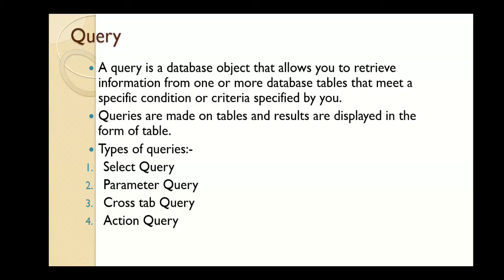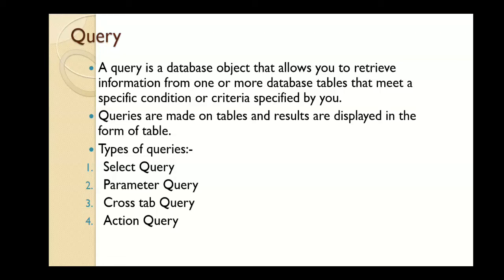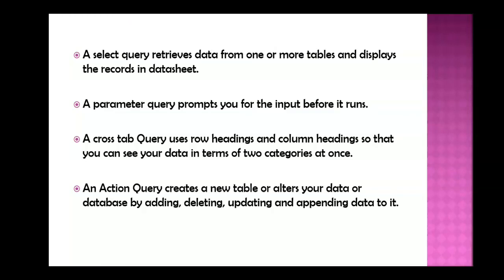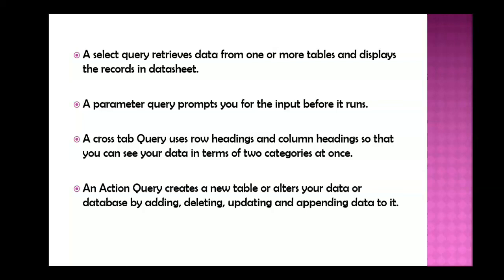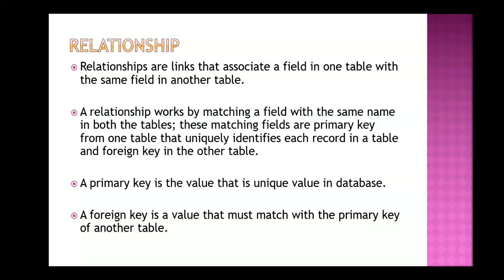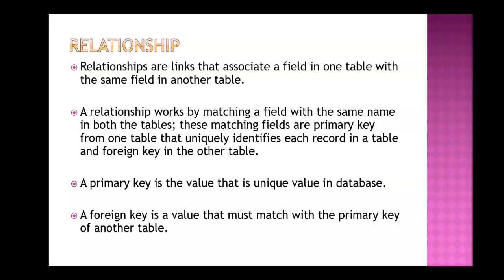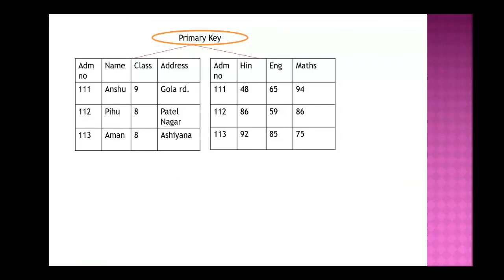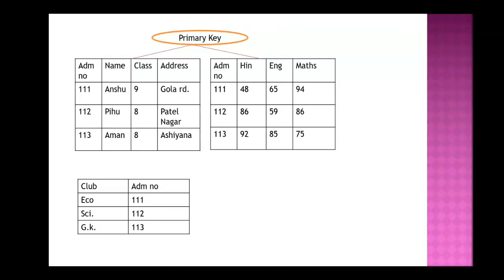Class -8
Working with queries, forms and reports